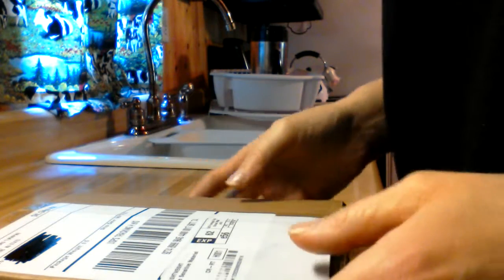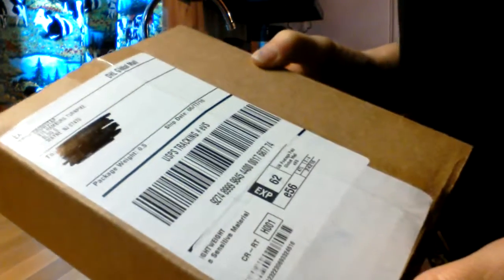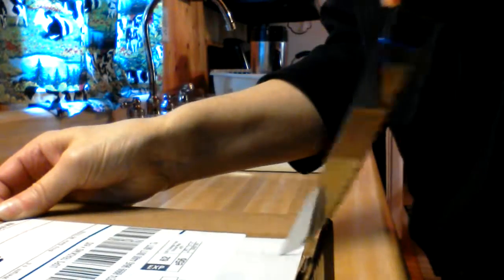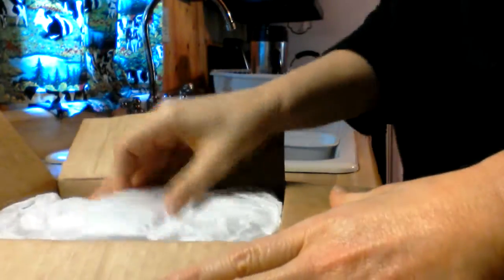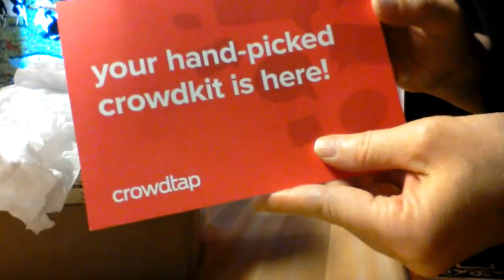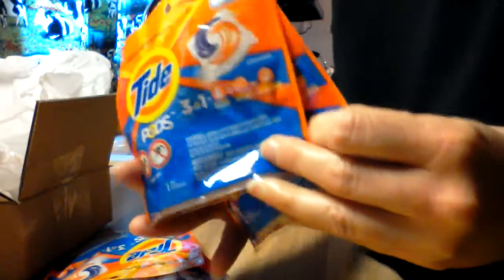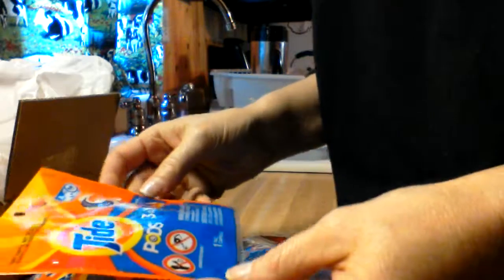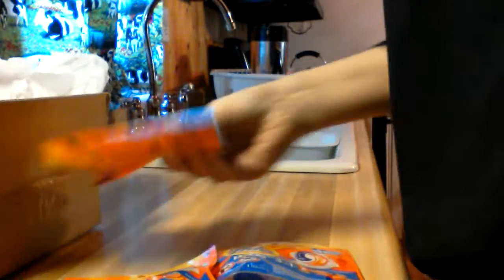Unboxing Tide Pods (Crowdtap Mission)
Unboxing Tide Pods for Crowdtap Mission